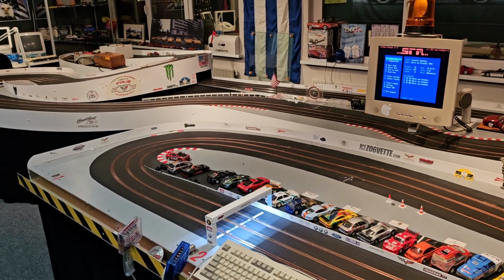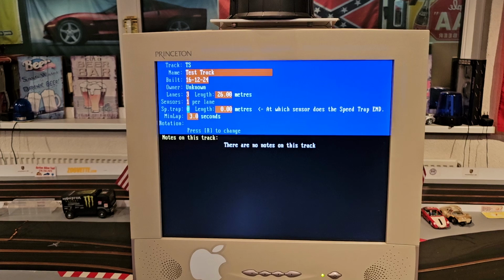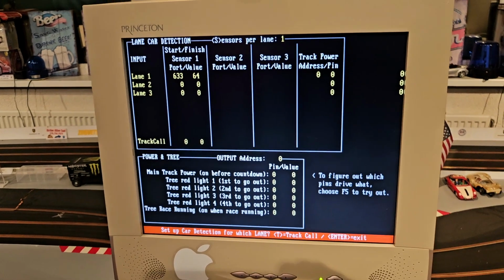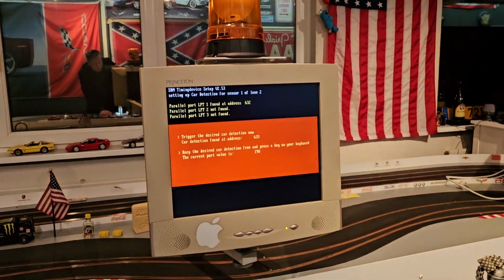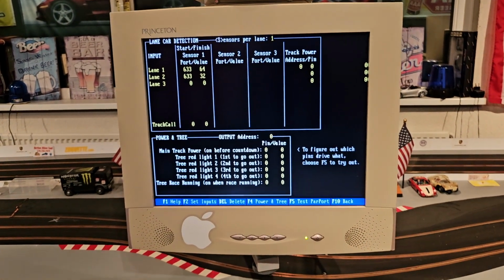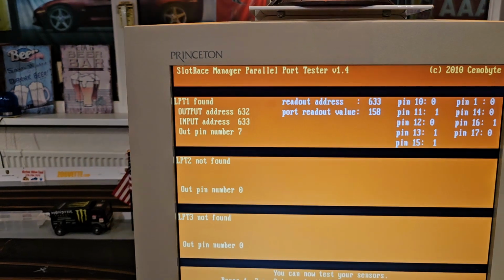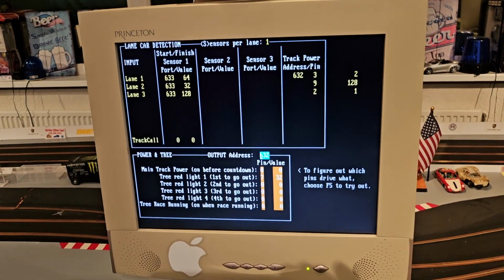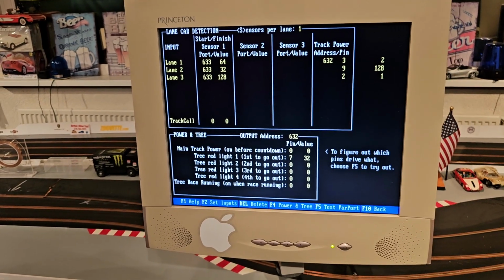SRM timing hardware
Slot Race Manager v2.53: I'm explaining how to enter your track information and set up your timing hardware.

This free software is MS-DOS only and measures the lap times on your analogue slot car track in true thousands of seconds. It also lets you set up championships with more racers, stores your cars, racers and their best times.